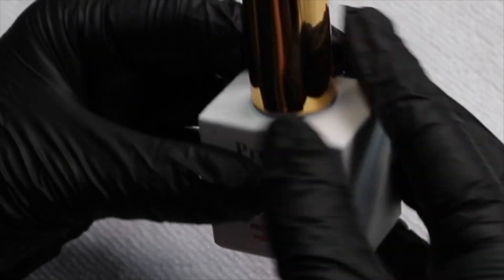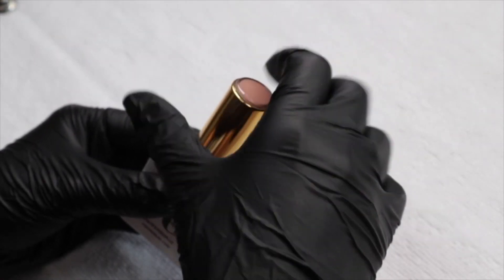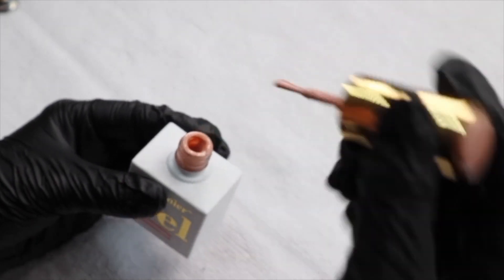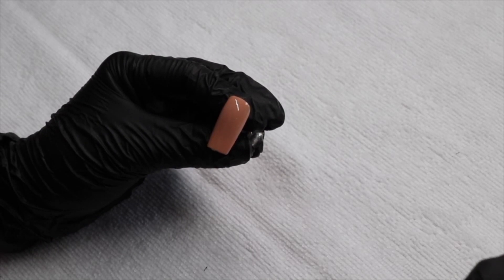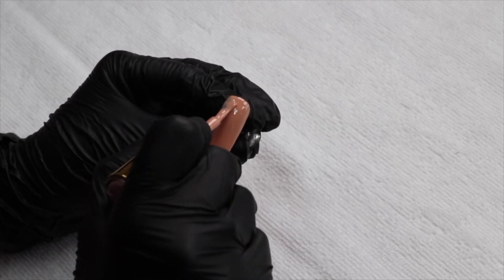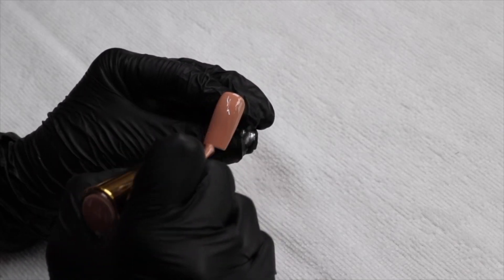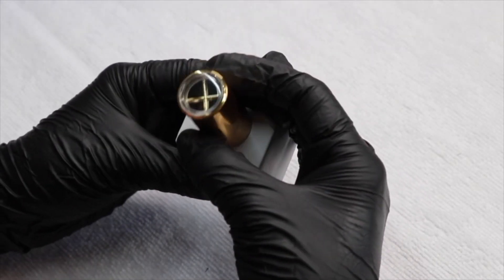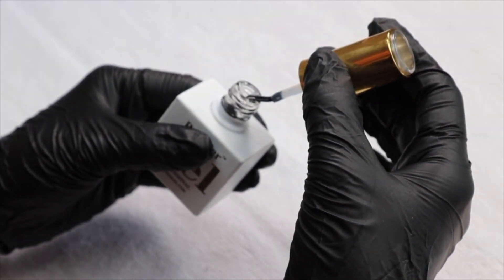Salon Talk. Part 1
Hi Guyyyys! I'm Lucy James and this is Salon talk. Welcome.

Remember- ALWAYS brush!